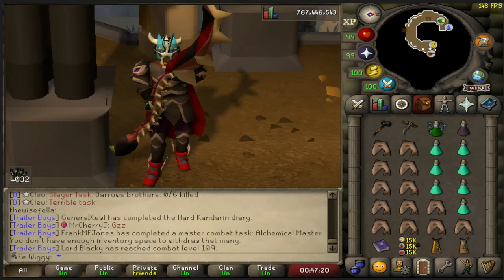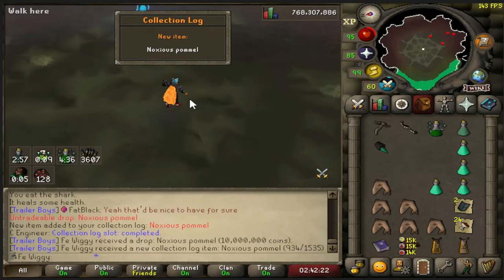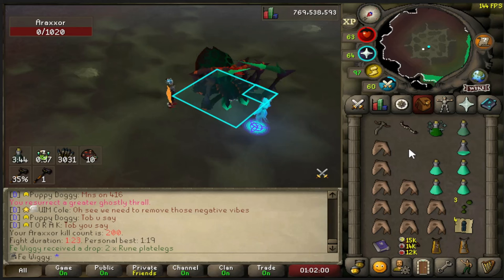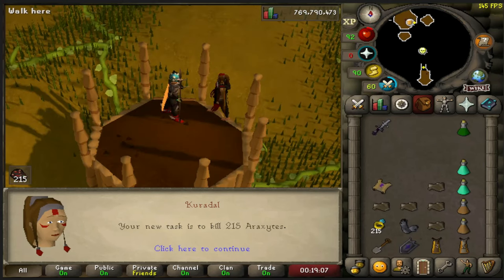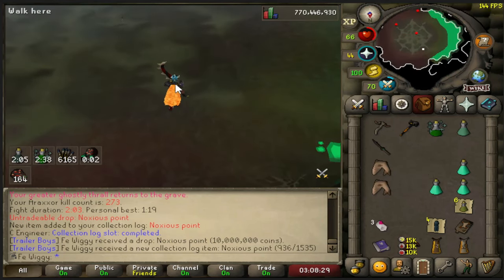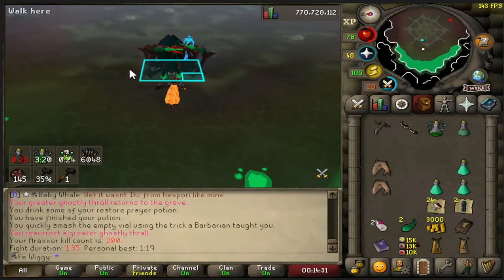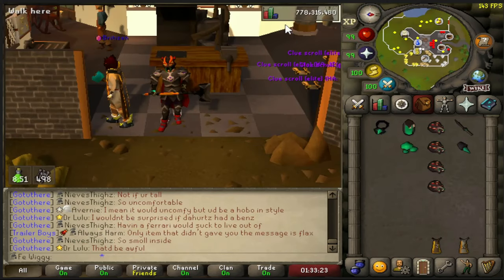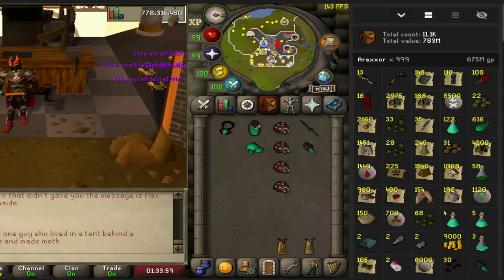Loot From 1000 Araxxor (OSRS)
On 28th August 2024, a "new" spider got added to osrs, The Araxxor! A new slayer boss that requires 92 slayer.
I killed the boss 1000 times, lets see what you can obtain!